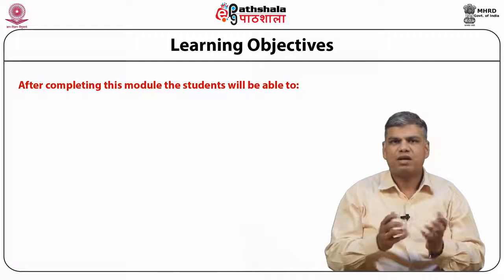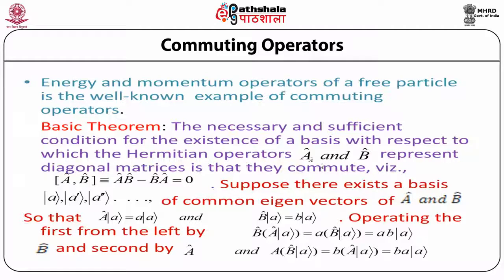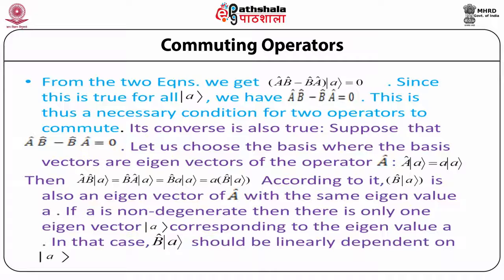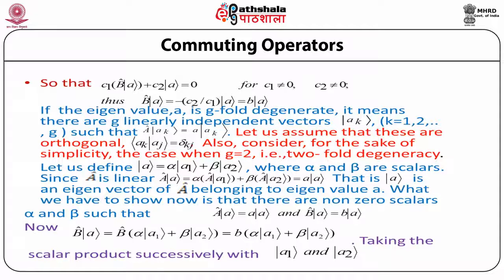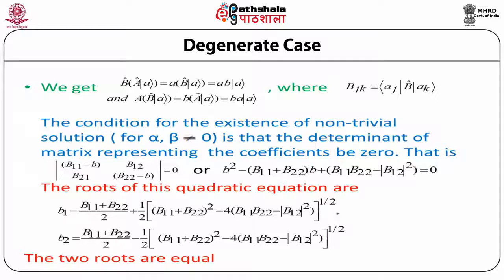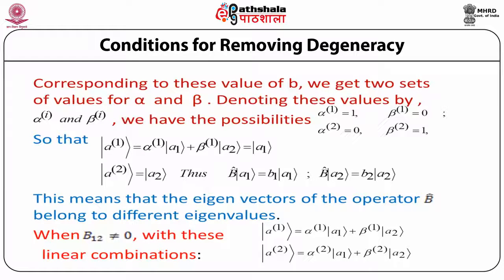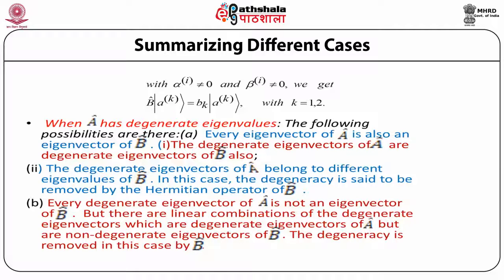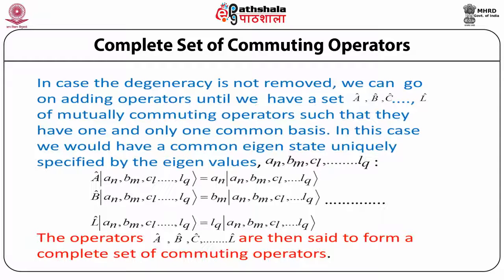Commuting Operators and a complete set of commuting operators